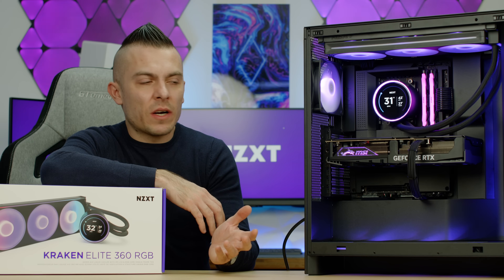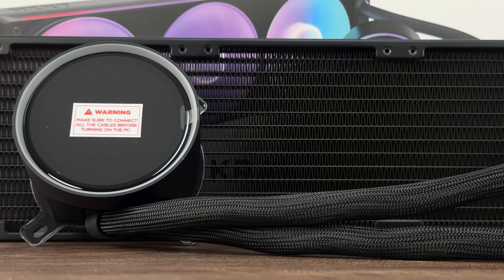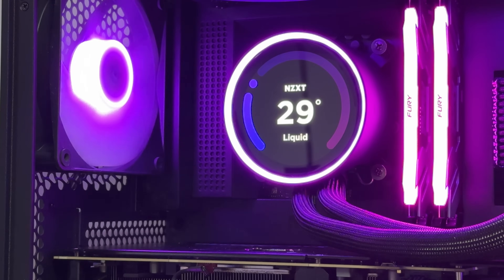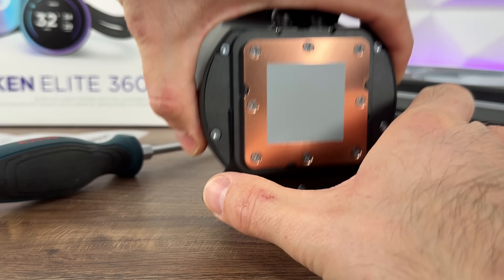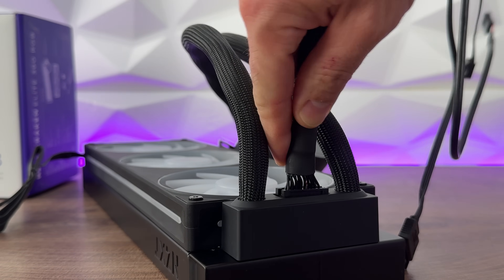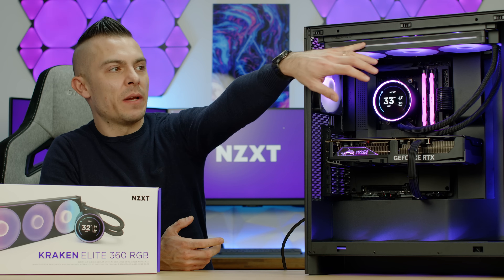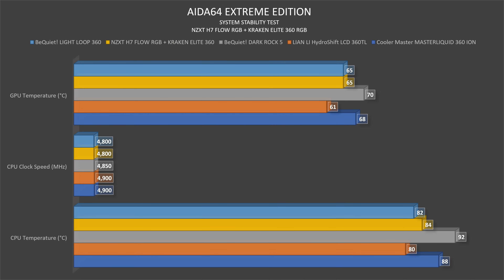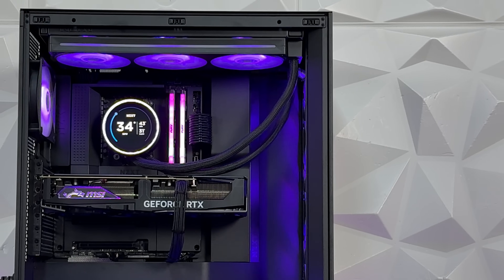Premium AIO & Price - NZXT KRAKEN ELITE 360 RGB Review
Great performance, premium design, insane LCD display with IPS and 2.72" size. Specially designed turbine pump. This is NZXT KRAKEN ELITE 360 RGB.

►NZXT H7 FLOW RGB
►NZXT KRAKEN ELITE 360 RGB
►NZXT F360 RGB CORE
►NZXT C1500 PLATINUM